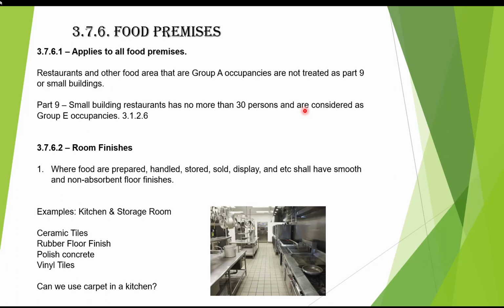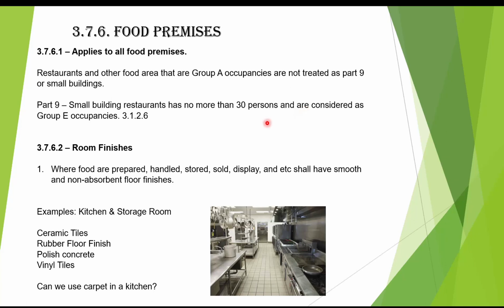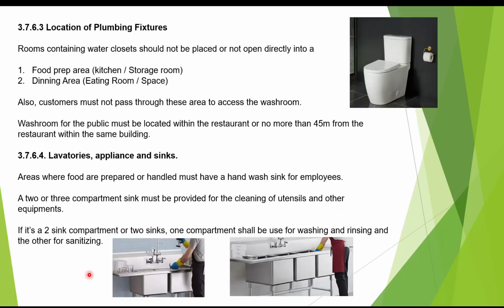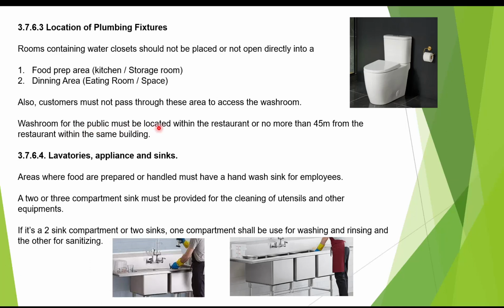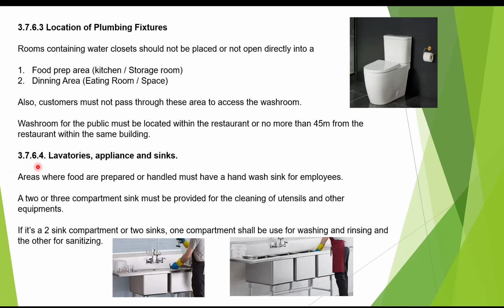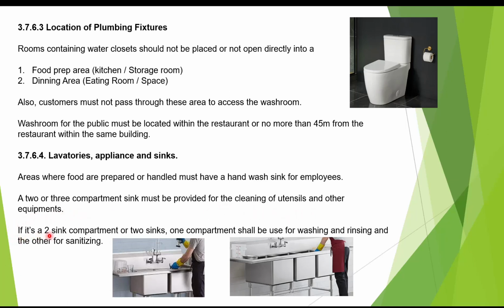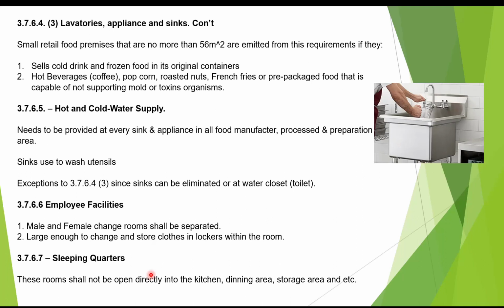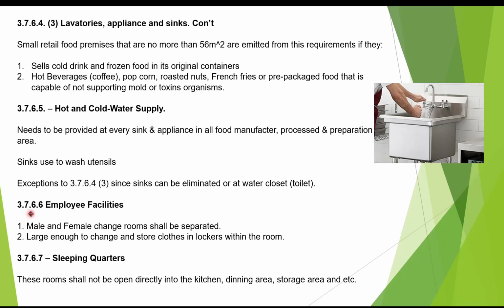Small Building 2012 - Food Premises 3.7.6 Part 3 - SL 1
This video is a condense version that explains Article 3.7.6 Food Premises of the OBC. All information was captured from 2012 Building code Compendium.